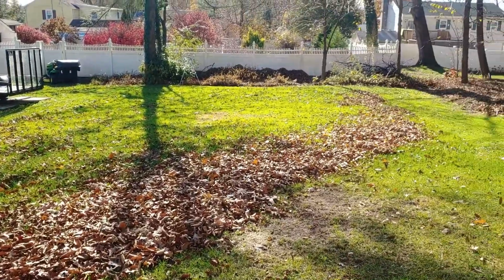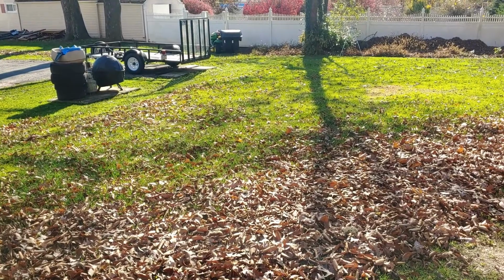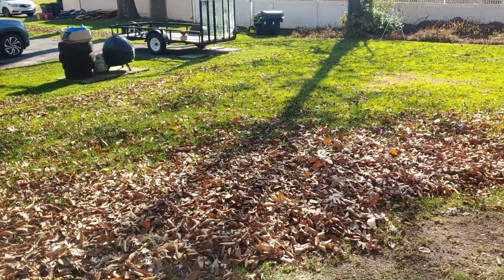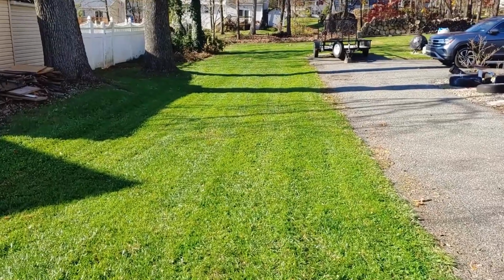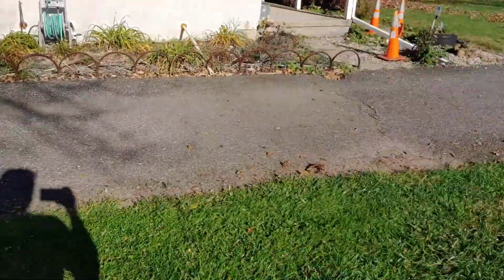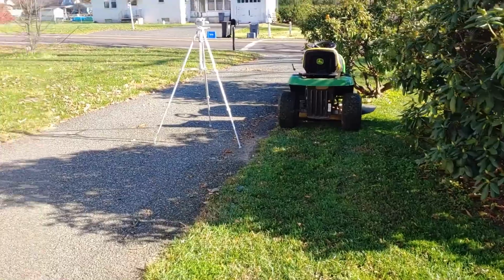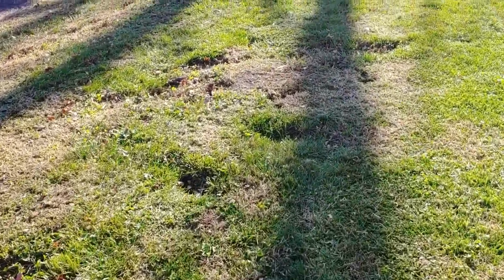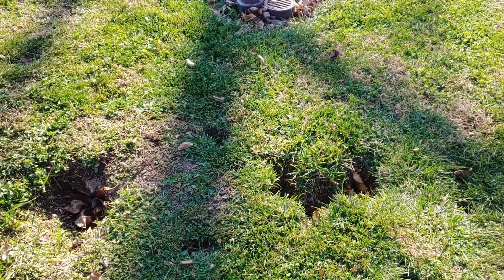Yard Leaf Cleanup 2020 using My John Deer L110 Tractor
Here in southeast Pennsylvania we have to clean up the leaves as they fall from the trees.  While it's beautiful to see the leaves changing color and falling to the ground it's a real pain to clean them up.